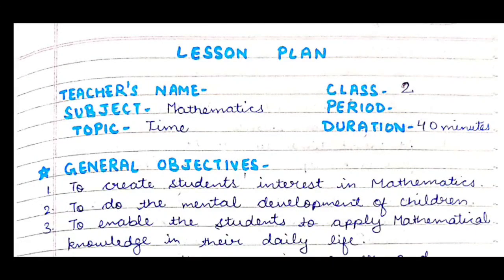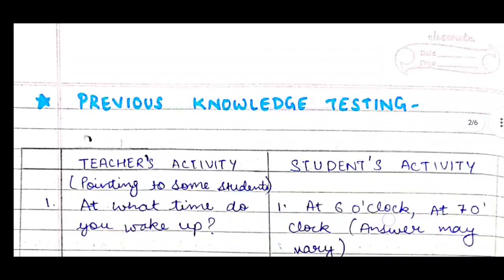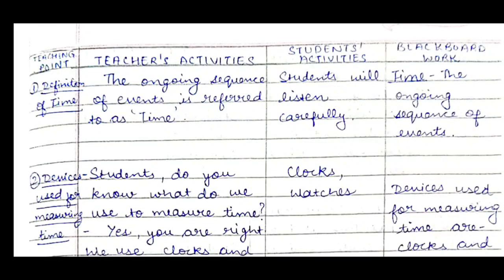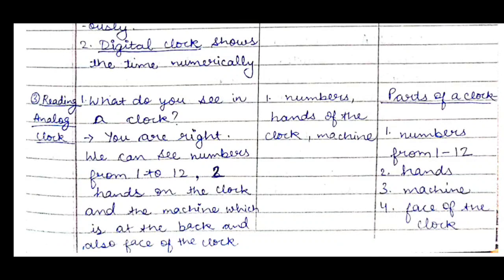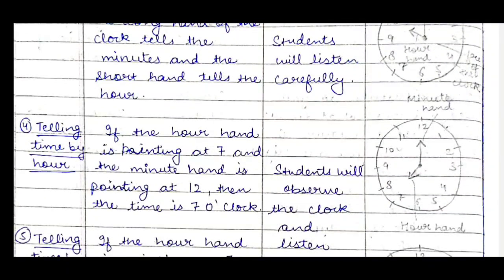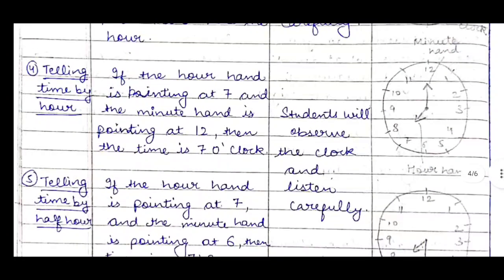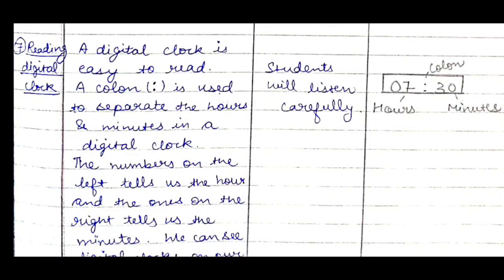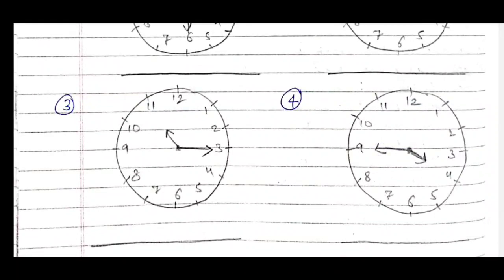Maths lesson plan | Topic- Time| Class2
Mathematics lesson plan on Time for Class 2
Detailed lesson plan on Time